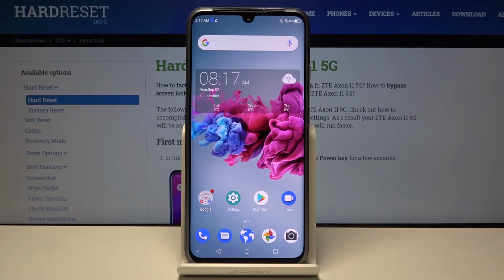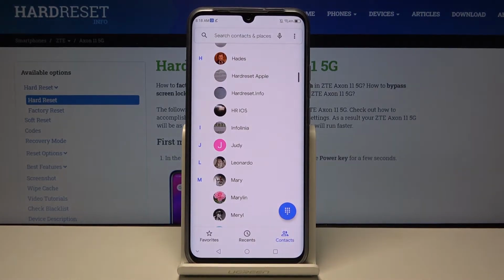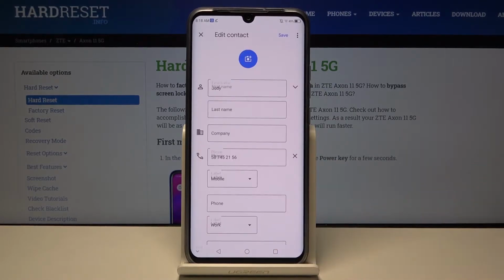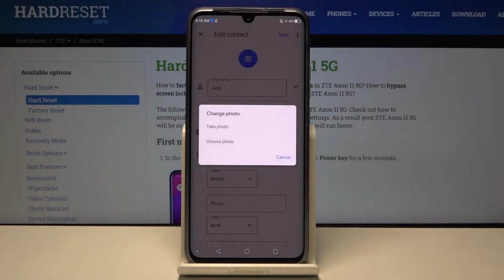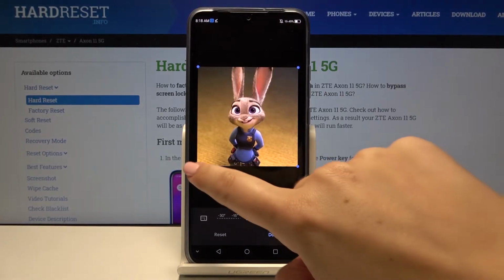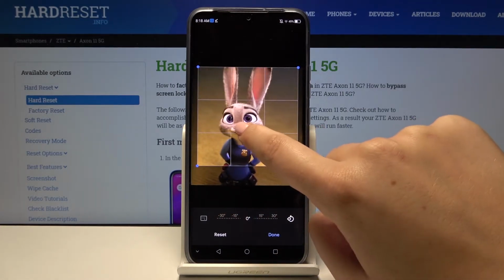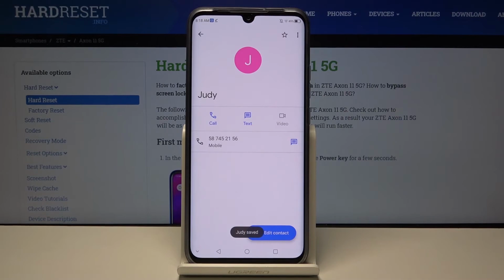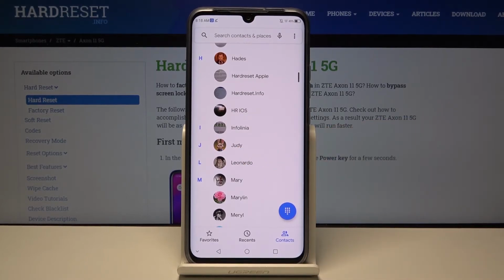How to Add Photo to Contact in ZTE Axon 11 5G – Create Contact Profile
Learn more info about ZTE Axon 11 5G:
In the uploaded tutorial, we will show you how to Create Photo Contact on your ZTE Axon 11 5G. After using these simple tricks, you will be able to add pictures to numbers simply on your device. We sincerely hope you enjoyed this video!

How to Add Picture to Contact in ZTE Axon 11 5G? How to Personalize Contacts in ZTE Axon 11 5G? How to Add Photo to Number in ZTE Axon 11 5G? How to Create Photo Contact in ZTE Axon 11 5G? How to Add Picture to Number in ZTE Axon 11 5G? How to Create Contact Profile in ZTE Axon 11 5G?